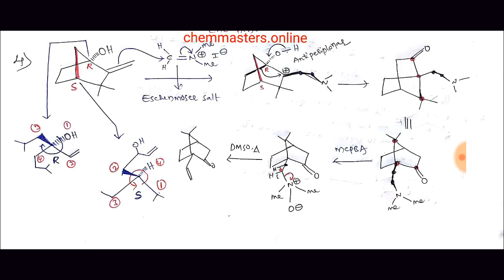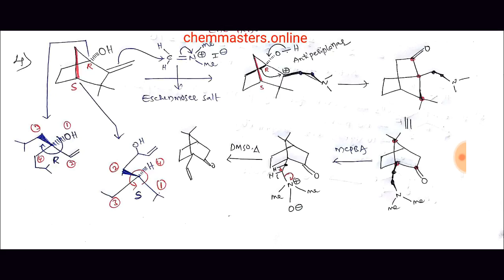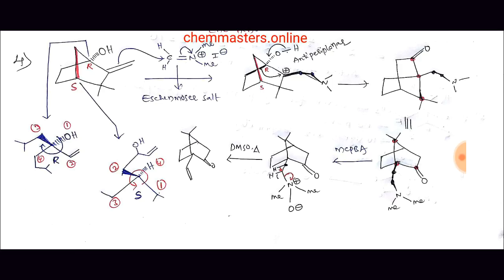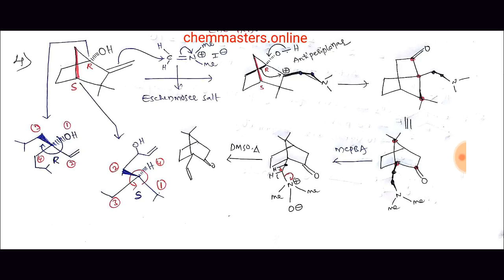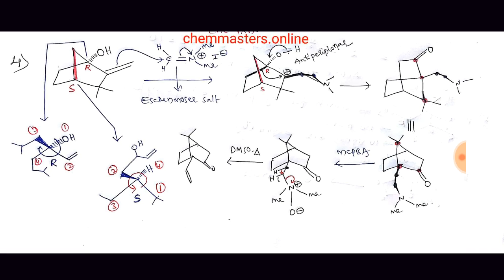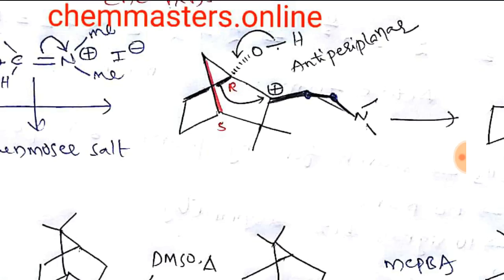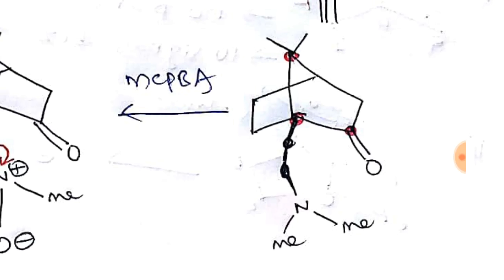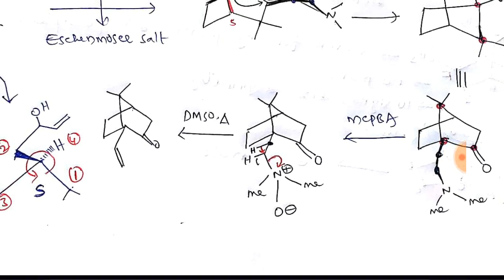daily random-5-qns-organic-part-5-answer of 4th qn(chemmasters.online)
Try to solve them. my YouTube followers. if u are interested , please register and join a course in chemmasters.online to get detailed explanations of them.